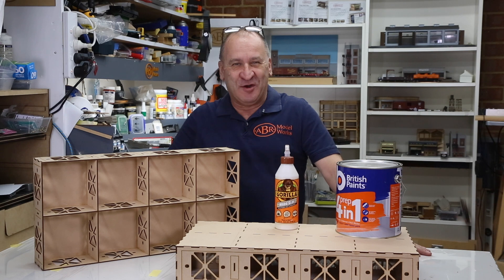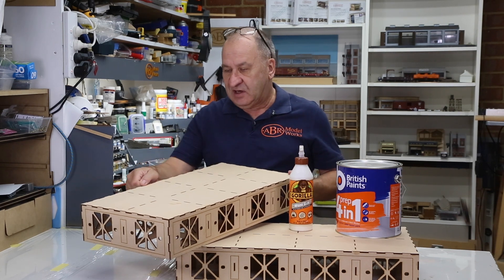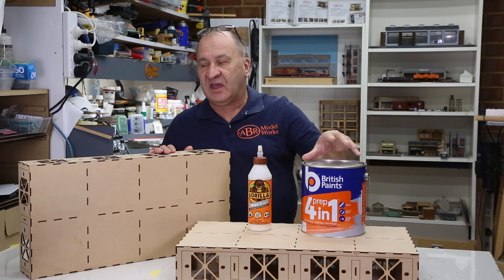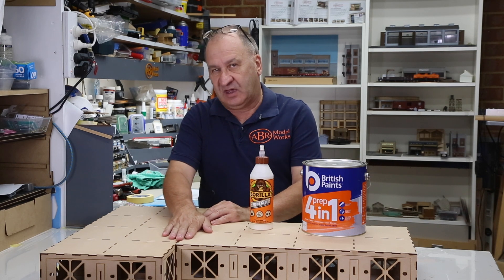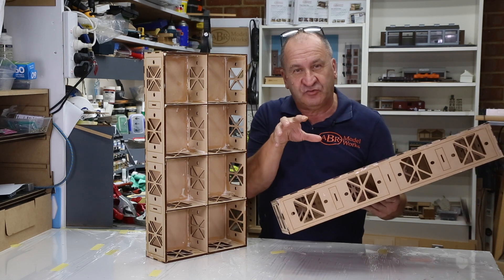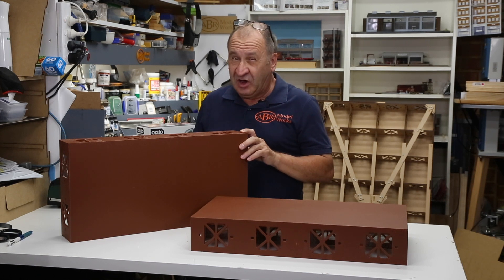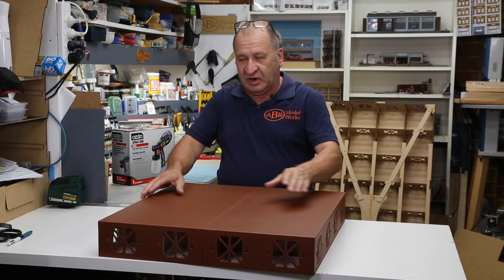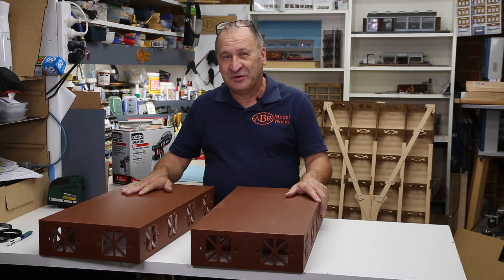Building ABR Lines model railroad VLog #005 HD 1080p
Welcome to VLog #005 video, building ABR Lines model railroad.

Sealing your baseboard

In this video, I will be covering why you need to seal your baseboard from water-based scenery products, glue plaster etc and how painting your baseboard will help.

In the next video VLog #006, I'll cover why I made a bench to put my baseboard on to build ABR Lines and more...

What's Neat This Week In Model Railroading: WNTW10
Dubai Trains: DTSave10
Will James: Railways: AMRN22

Chapter markers
00:00 - Introduction
00:12 - Why seal your baseboard
01:52 - Start by adding glue
03:39 - What undercoat should you use?
04:57 - The look I am going for
07:03 - Sealing the top
09:52 - Back on the bench with the sealing & painting done
10:33 - Using a spray gun
13:16 - Using release paper
16:05 - The end